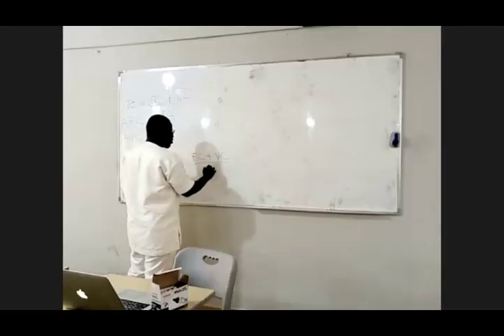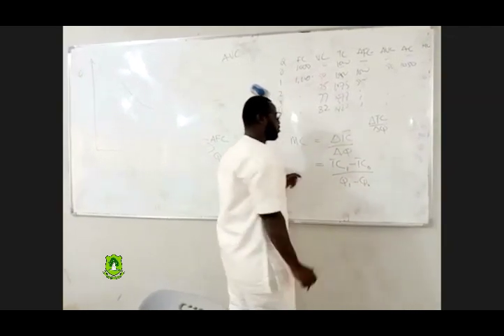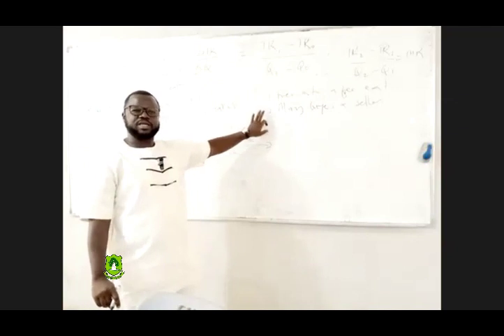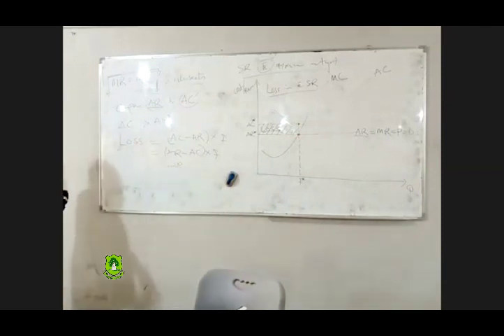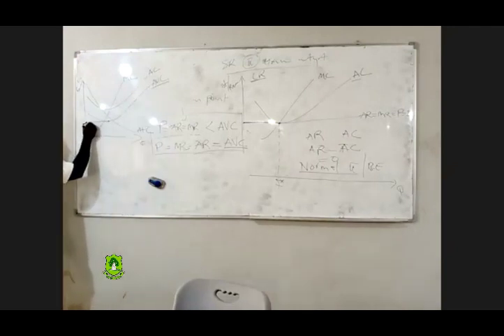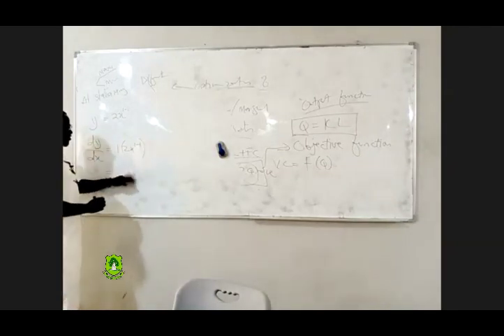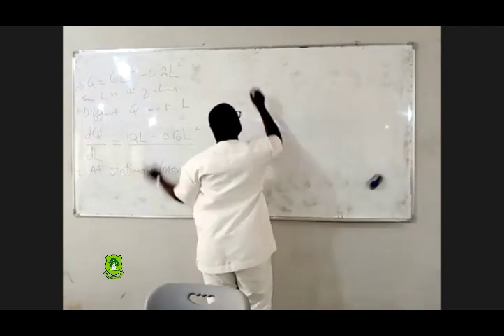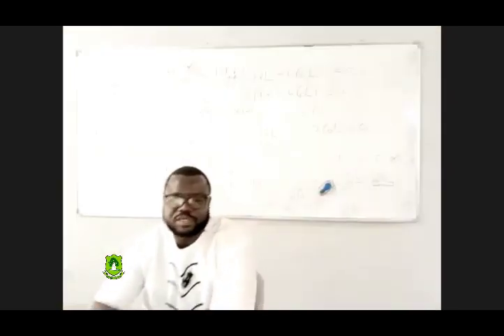FIN 505: Business Economics